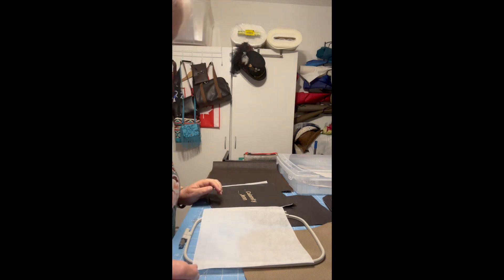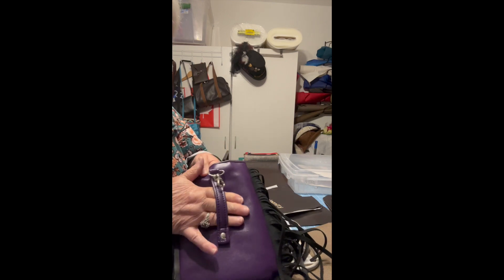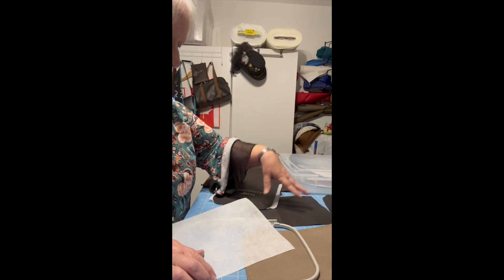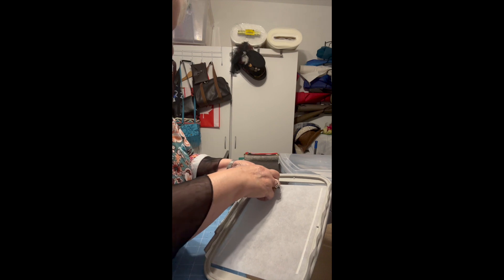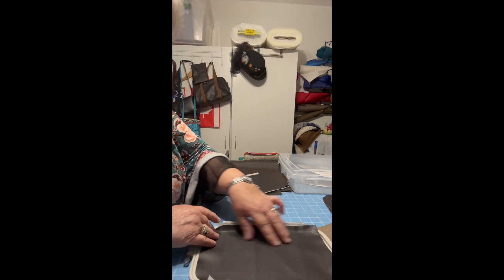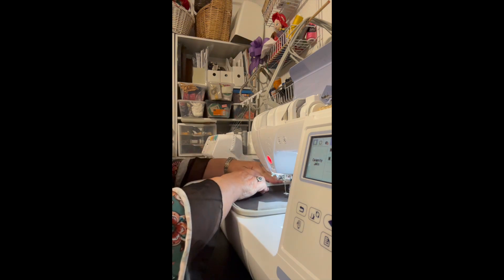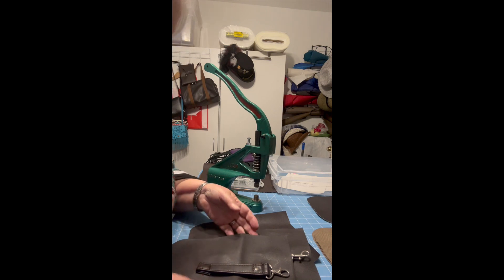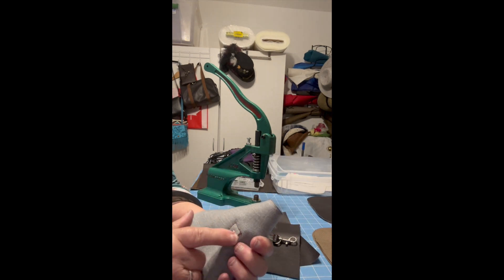Embroidery on Fringed ammo bags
Sharing my experiences on learning to embroider on vinyl.  I made a few fringed ammo bags for some of out Cowboy Action Shooters.  This is a two part series so be sure to watch the second part where I put it all together.